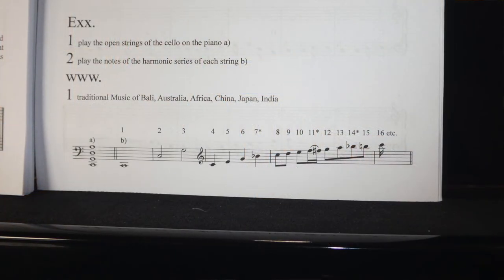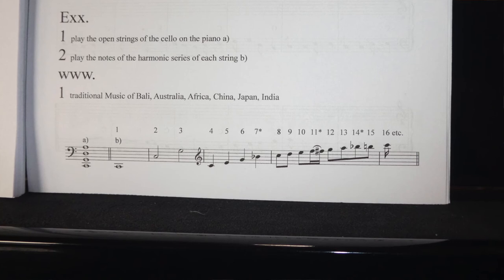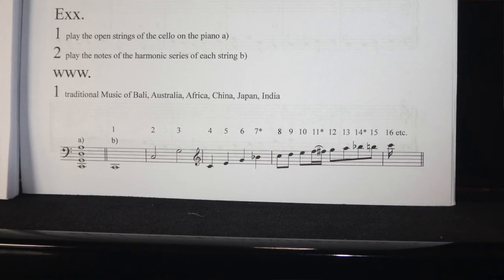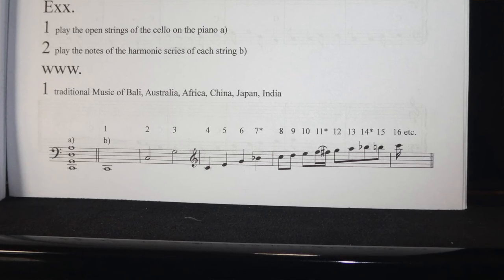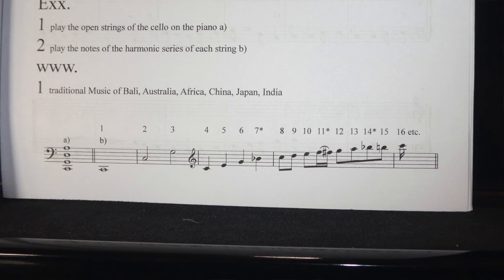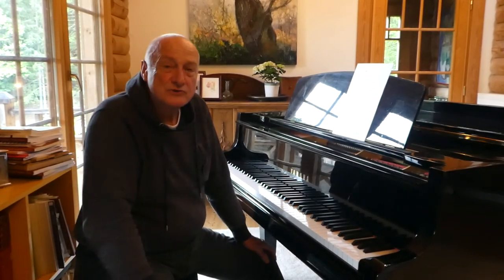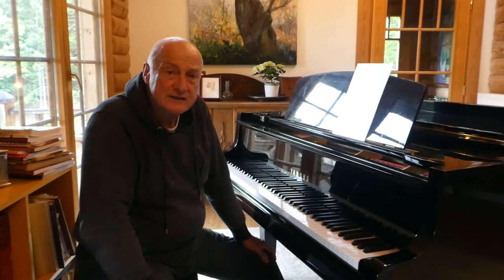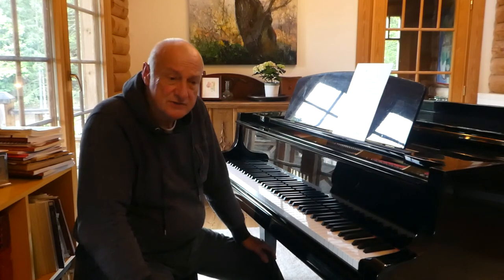Composing Music 1 - The Octave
"Composing Music" is a series of 32 talks aimed to help people who play musical instruments to break the ice and produce their own creative work. The first 14 talks cover the ground necessary for composing a folk song or a dance in folk style. "Composing Music 1" discusses the octave, the twelve semitones, the cycle of fifths and the harmonic series, introducing the concept of tonality.
Written material to go with the talks is available free of charge under the address at the end of the talk.